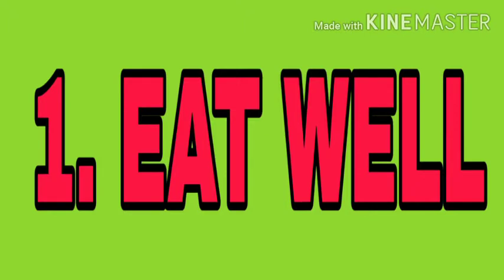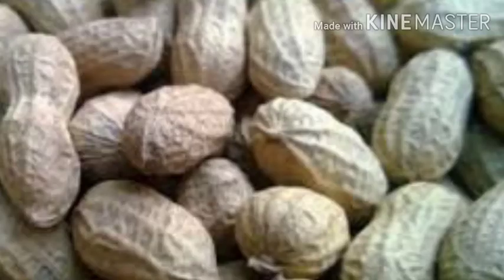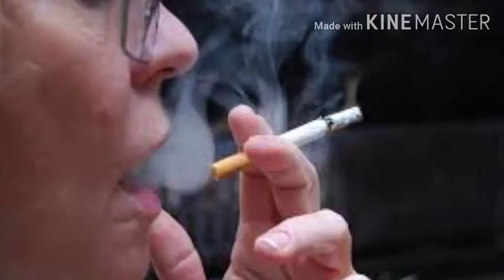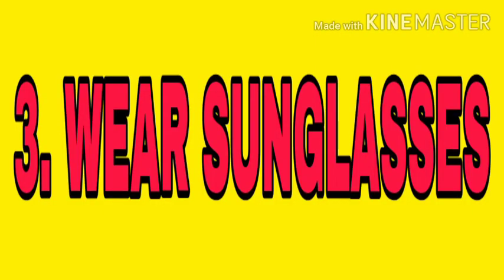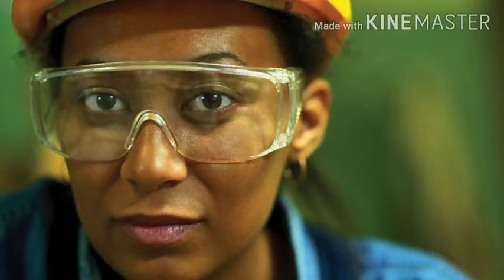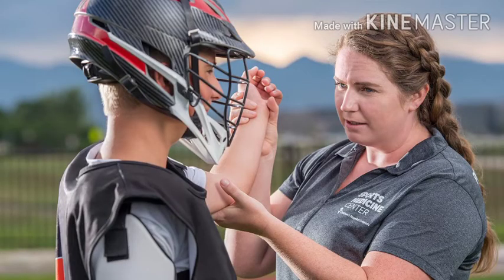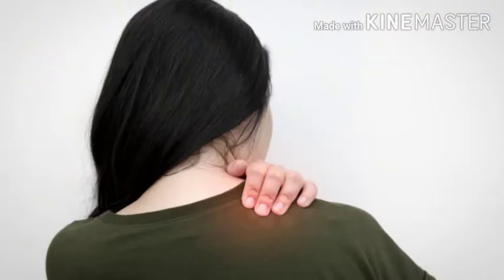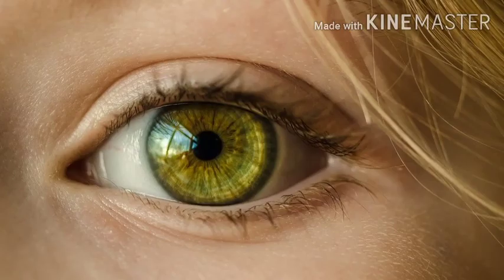6 EASY STEPS TO KEEP YOUR EYES HEALTHY / TAMANG PARAAN SA PAG-AALAGA NG MATA by Rench Amazing World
6 Easy Steps to Keep you Eyes Healthy August 22, 2020 by Rench Amazing World

Hi everyone!
In this video I'll show you 6 easy steps on how to keep your eyes healthy. I hope you've learned something.